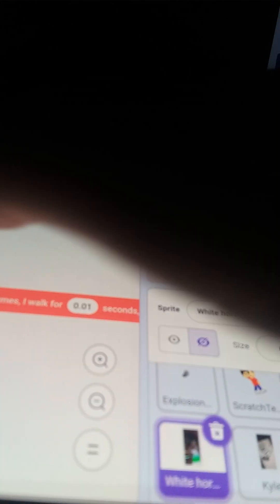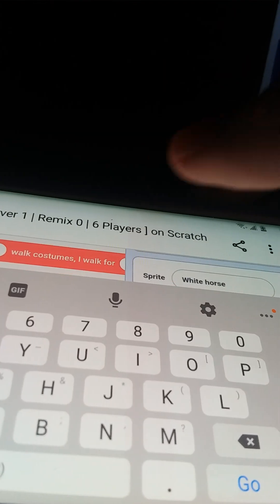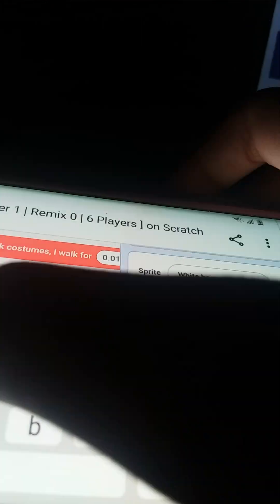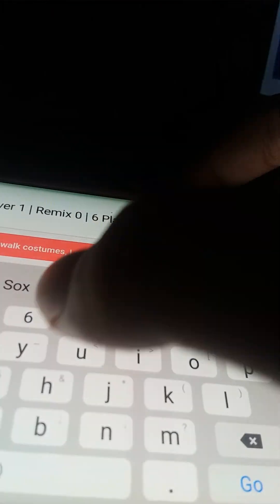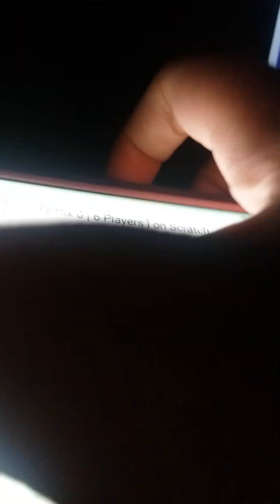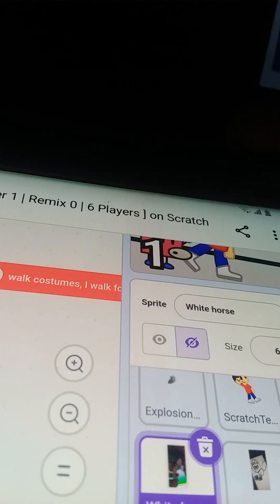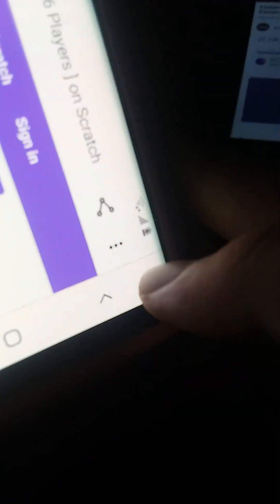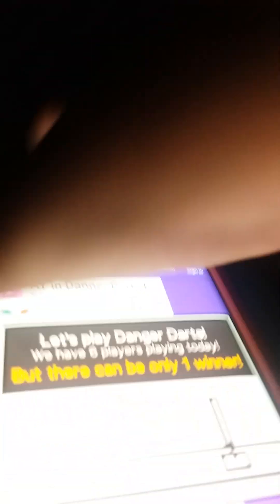kyle white horse